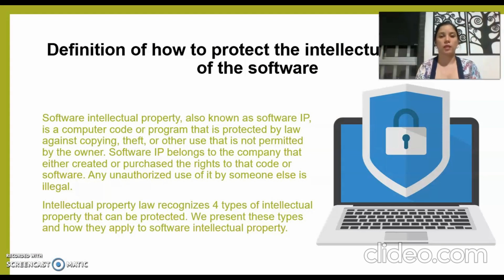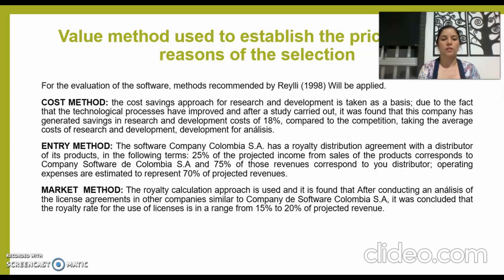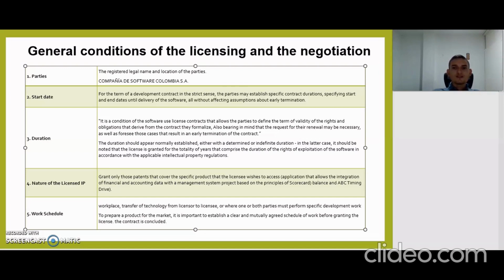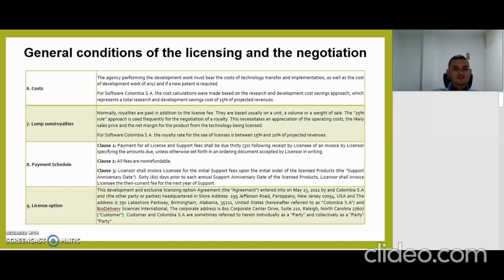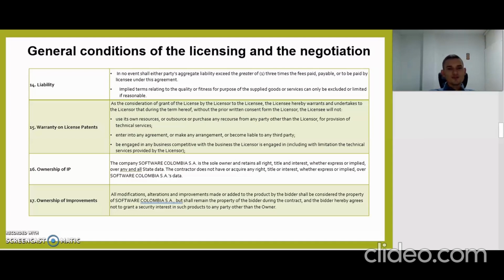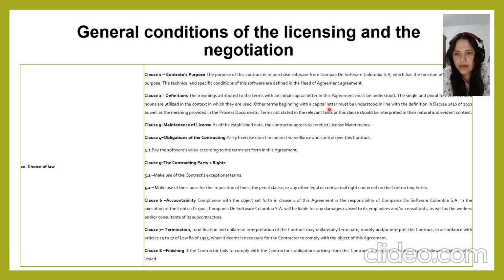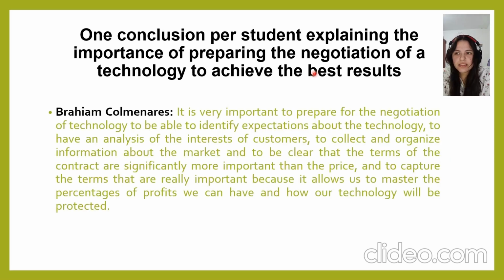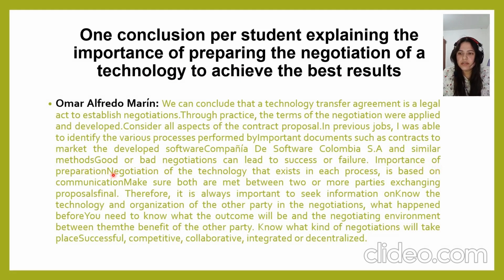Step 6_Group_43